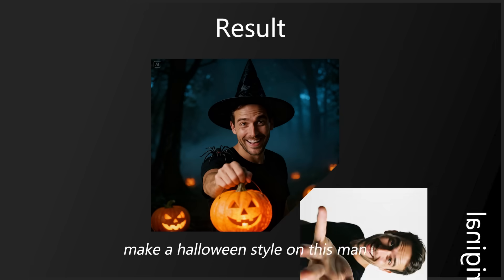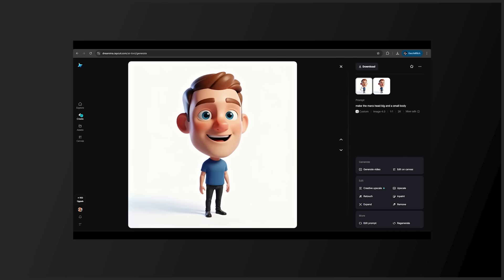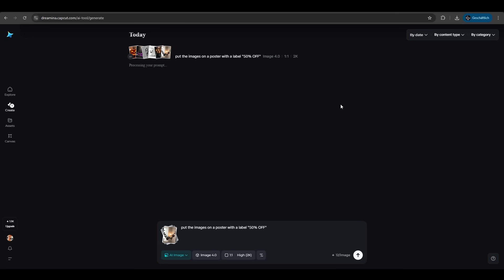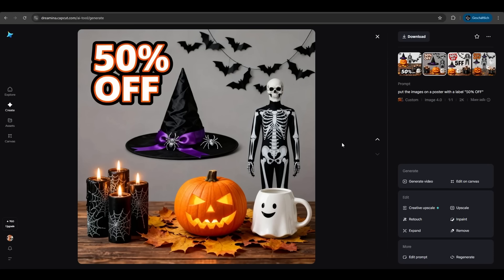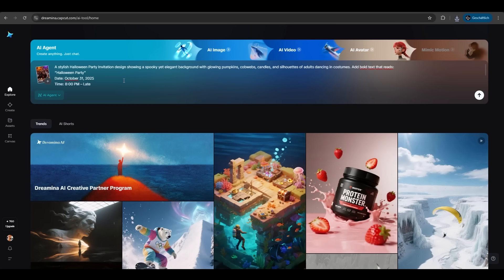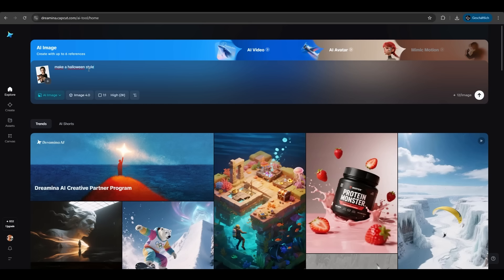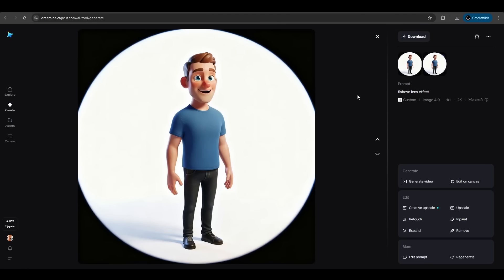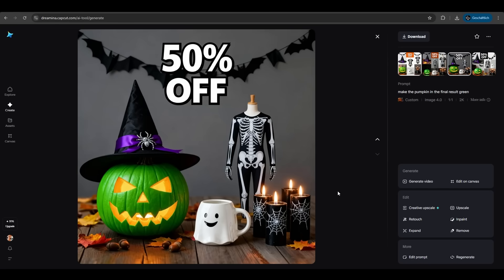I Made Epic Halloween Posters with Dreamina by ByteDance | The Ultimate AI Design Tool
Discover Dreamina by ByteDance, the all-in-one AI tool that turns your ideas into stunning visuals in seconds. From images to videos, Dreamina makes creativity effortless and fast.

Intro 00:00
Interface Overview 00:26
Multi-image Fusion 00:47
Interactive Editing 01:20
Halloween Party Invitation 01:40
Precise Recognition and Padding Image 02:01
4K High Definition 02:26
Outro 02:49